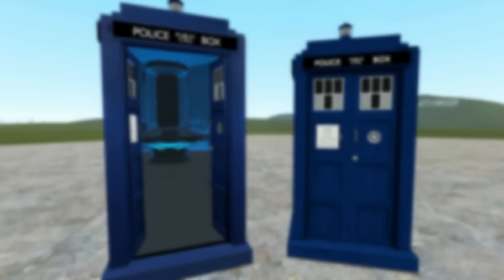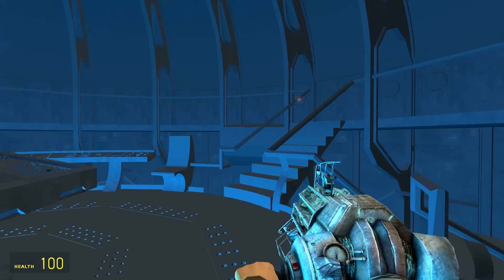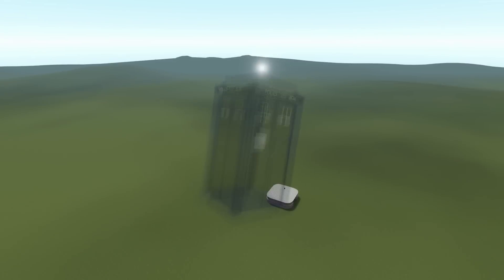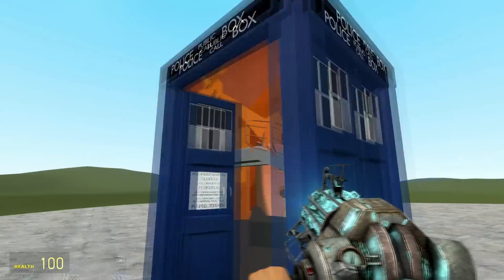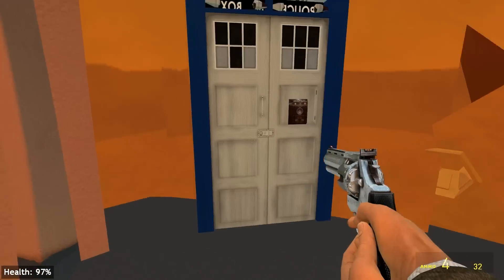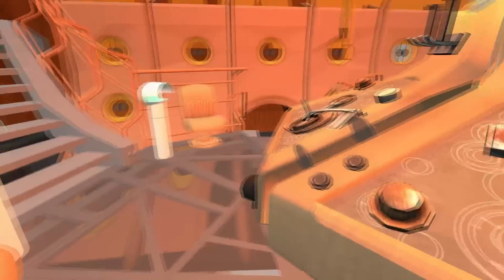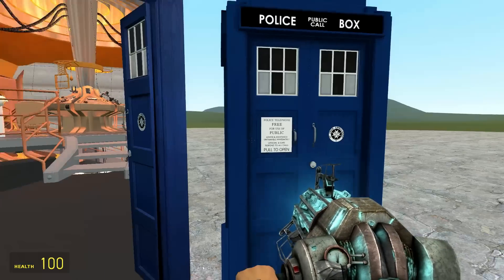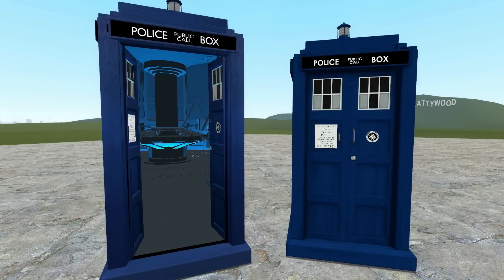Tardis Rewrite Review!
Perhaps a forgotten hero, here is my review on the mod that makes it possible!